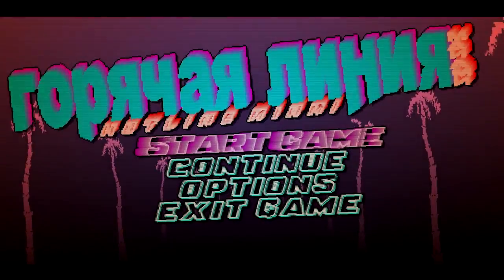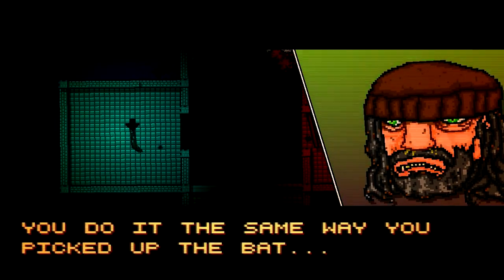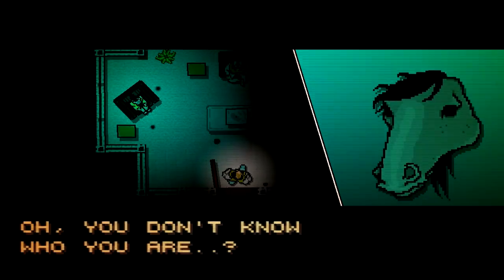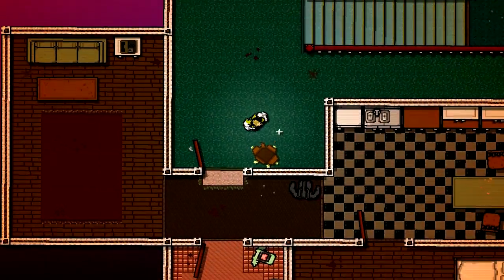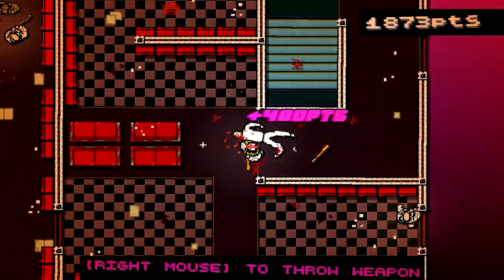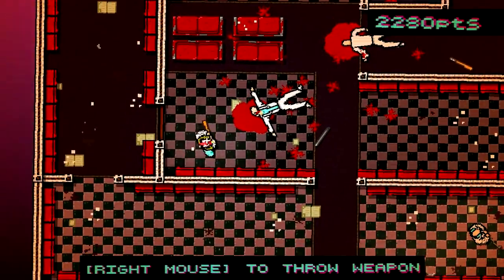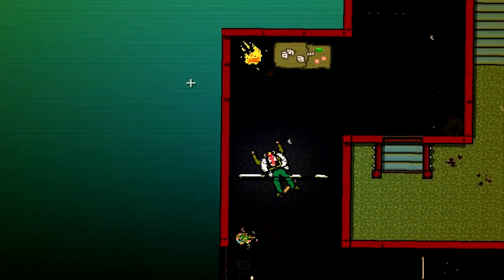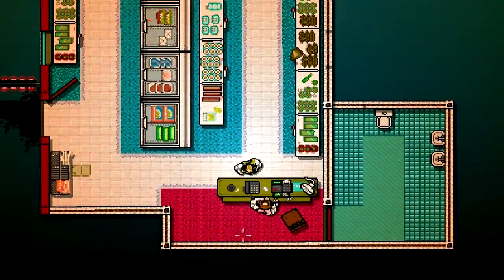New Game Smell - Hotline Miami [First Impressions] (Live Commentary)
Hotline Miami is an indie game that is far from unheard of at this point. Much similar to the original GTA games, this title brings some over the top gameplay set in a world of crime! Usually games with this much stealth involved are not my cup of tea, so will Hotline tickle my fancy or just my armpit?